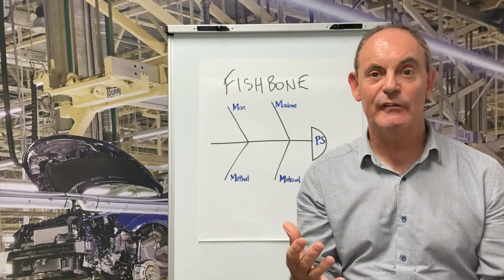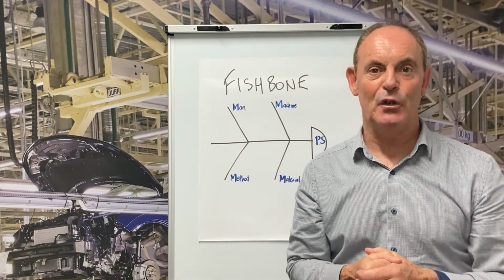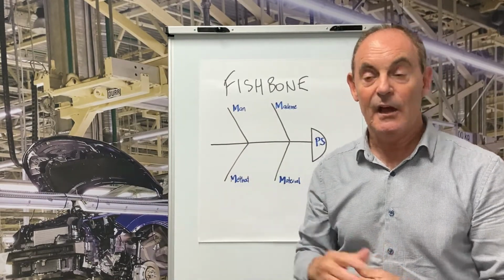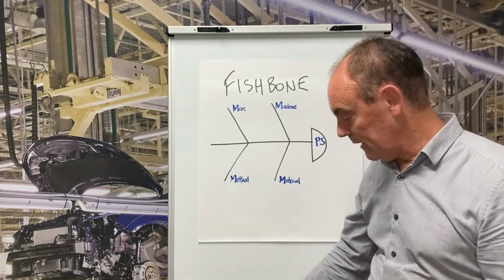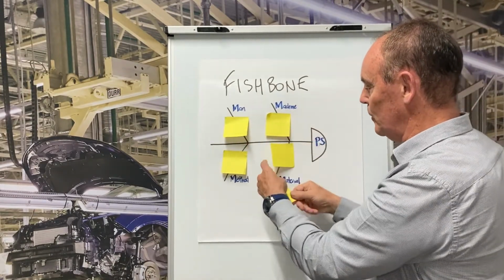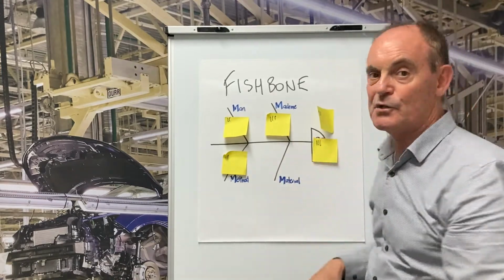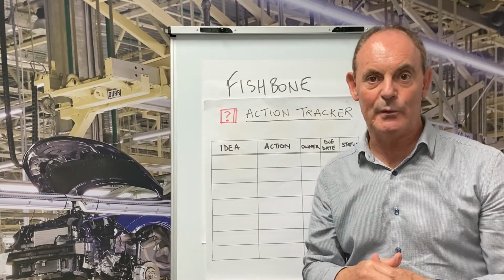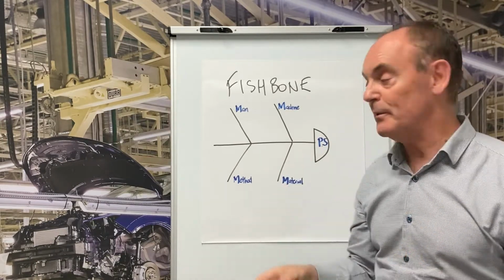LEAN BITES: Fishbone Diagram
A "bite-sized" demonstration of How to Use a Fishbone Diagram. A great tool used for problem solving. In this demonstration, I share some tips that I've developed from my many years of problem solving and using this tool.